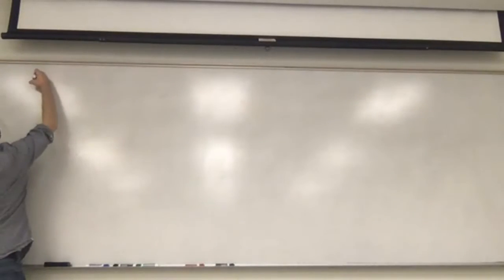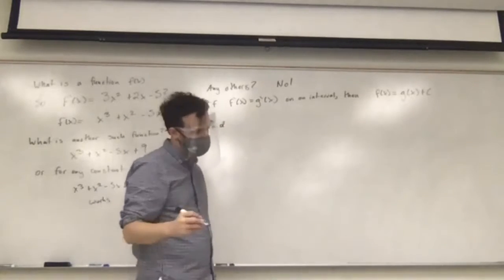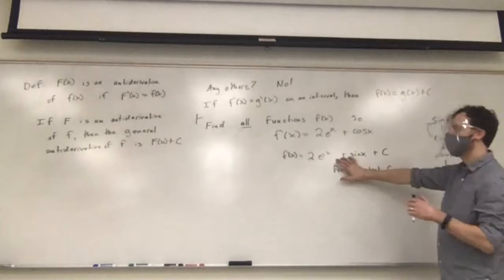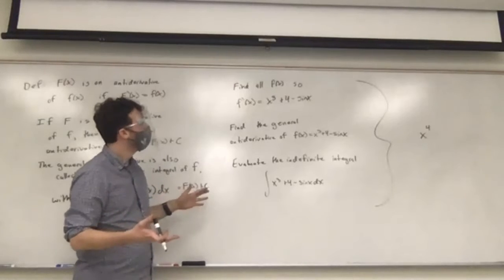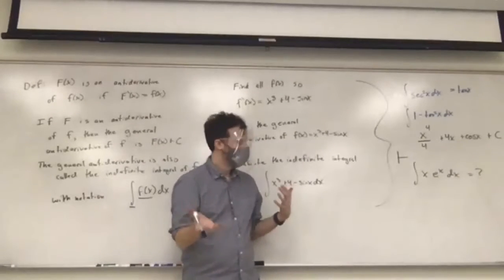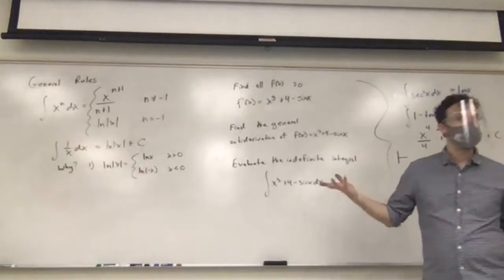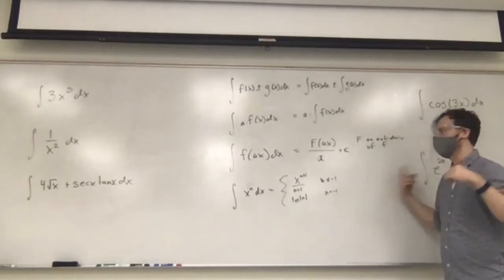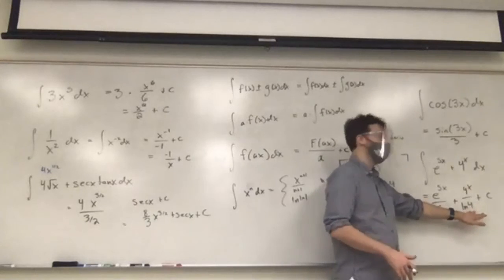11-1 9AM Math 2450